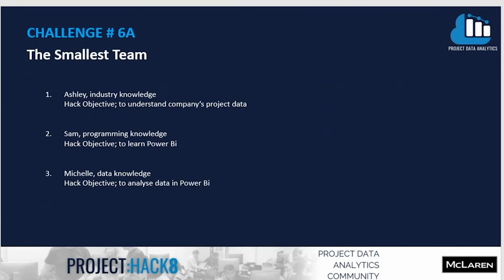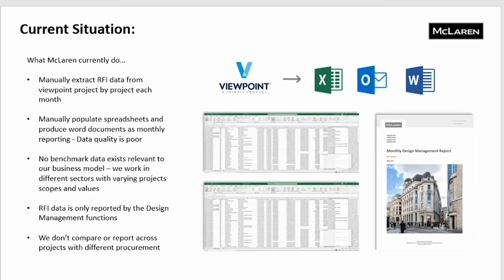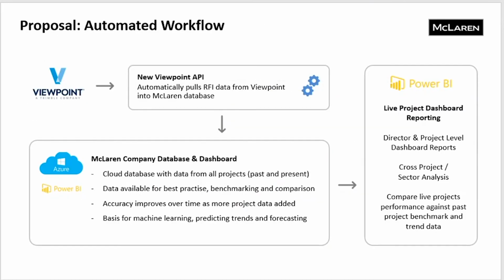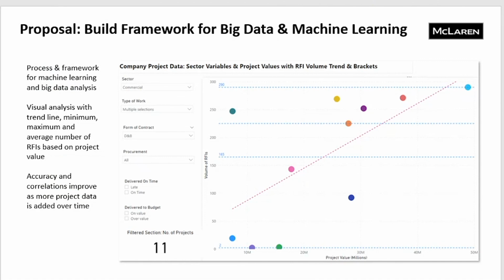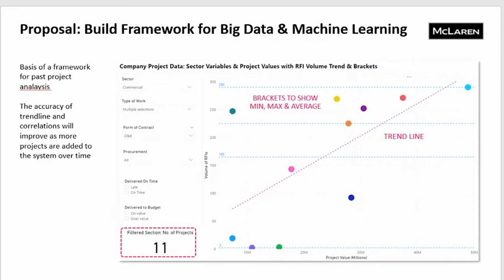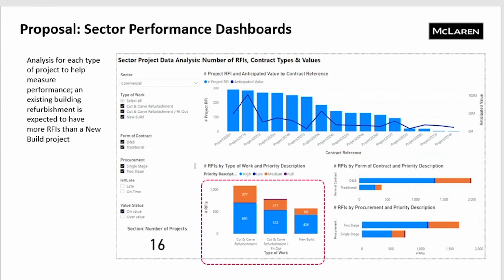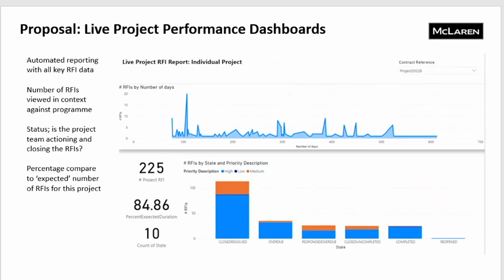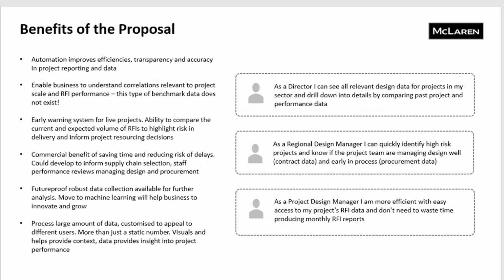Challenge 6a - RFI Causality & Forecasting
Challenge Overview
Can we understand the different project factors that may influence the volume of RFIs, and develop a forecasting tool to predict the volume of RFIs on future projects?

Output
An interactive dashboard to give us insights into historical RFI data.
A forecasting model to predict the volume of RFIs we are likely to receive on a new/live project.

Benefits
enable us to understand correlations between project factors and RFI performance
have a good idea of the volume of RFIs that should be expected on a new/live project